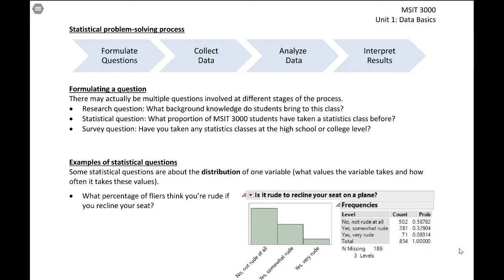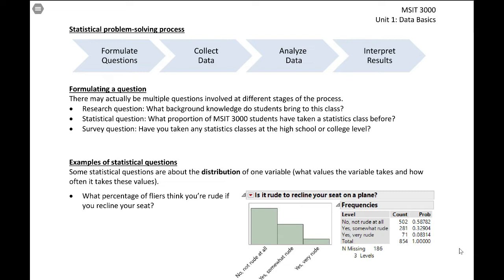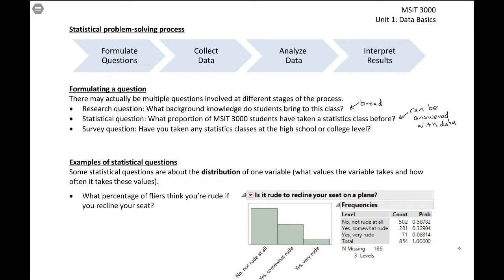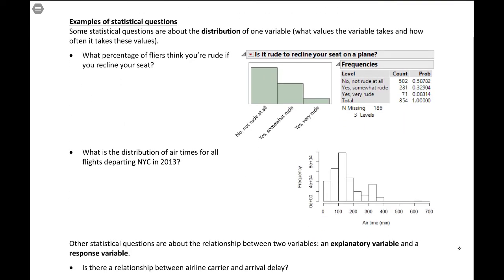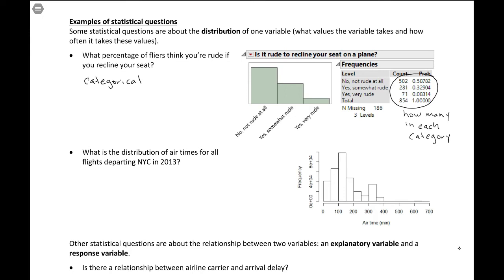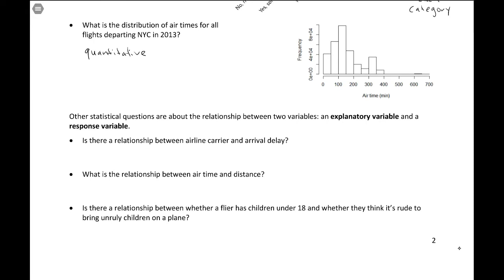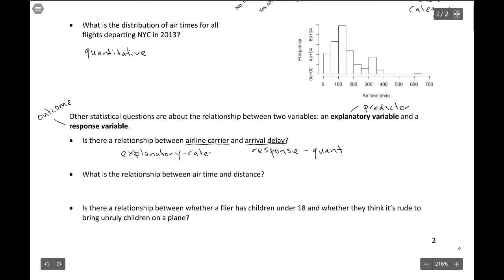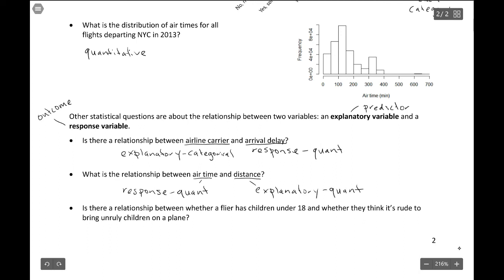MSIT 3000: Formulating statistical questions